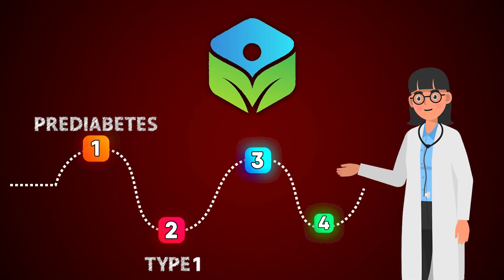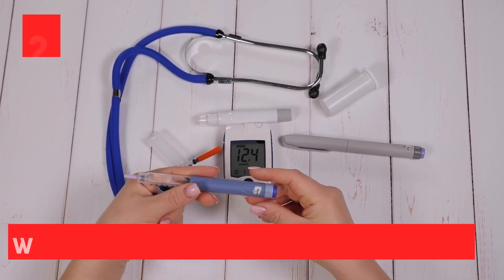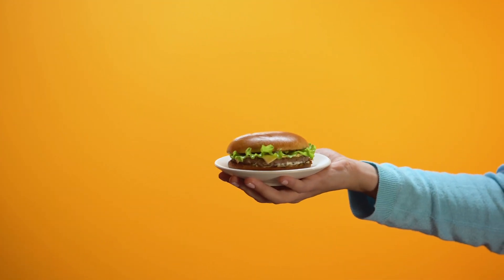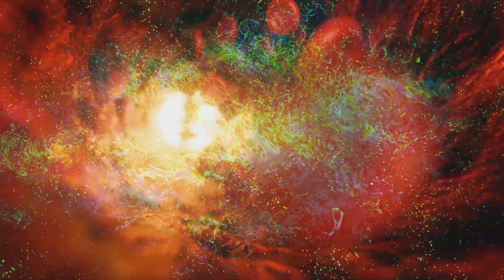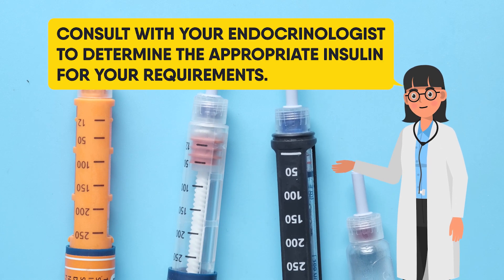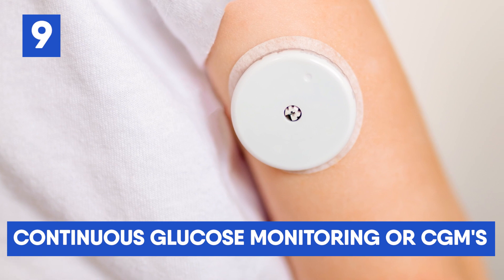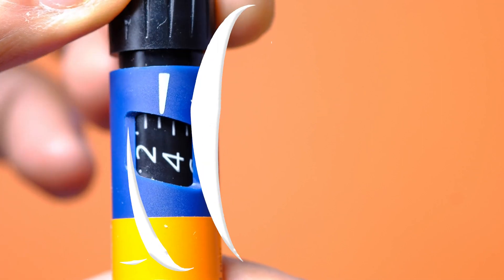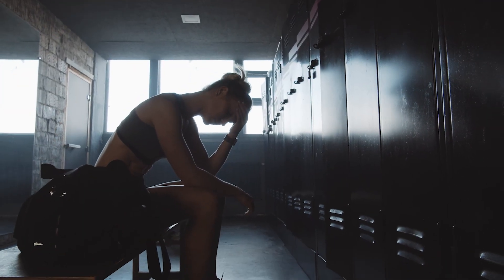Beginners Guide To Diabetes: Type 1 Diabetes Explained (Part 2 of 4)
Hi everyone. in today's video, we look at the Beginners Guide To Diabetes: Type 1 Diabetes Explained. Welcome to part 2 of our four-part series on diabetes. In this video, we are going to discuss Type 1 diabetes, the symptoms, causes, diagnosis, testing, and everything else you need to know about this chronic disease!
What are the symptoms of Type 1 diabetes?
Symptoms of Type 1 diabetes often start off mild and worsen or become more acute over the course of many days, weeks, or months. This is because your pancreas produces less insulin with time.
Type 1 diabetes symptoms include
•Frequent urination, including full diapers, and bedwetting in newborns and toddlers.
•Excessive appetite.
•Undiagnosed weight loss
•Fatigue.
•Vision impairment
•Slow wound and cut healing.
•Candida vaginalis infections.
If you or your child exhibit these symptoms, you must visit your healthcare practitioner immediately and request a Type 1 diabetes test. The earlier a patient is diagnosed, the better.
Untreated Type 1 diabetes may be fatal if the diagnosis is delayed owing to a condition known as diabetic ketoacidosis. Seek immediate medical attention if you or your child exhibit any of the following symptoms:
•Fruit-scented breath.
•Sickness and vomiting
•Abdominal discomfort.
•Rapid respiration
•Confusion.
•Consciousness loss or drowsiness
Now that you know what to look out for, let us look at the why, and how of Type 1 diabetes.

Looking for some help in controlling your blood sugar along with a whole lot of other benefits? Check out the below:

Your 1Stop Health Channel,

We are a health and wellness channel and community. We strive to provide you with real wellness and nutrition tips to equip you with the necessary background to conduct further research in your area of interest, whether this is disease prevention, well-being, nutritional information, or facts. Your health is important to us and we would love for you to join and be part of our community.